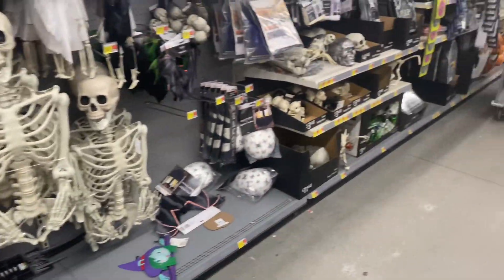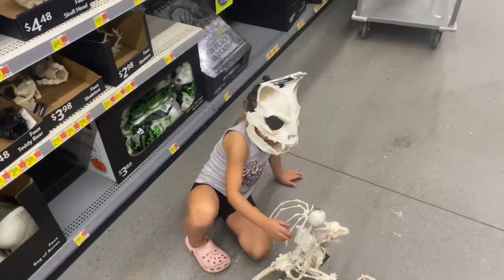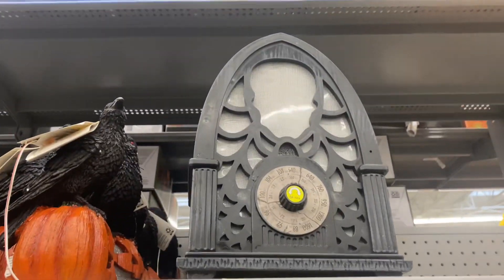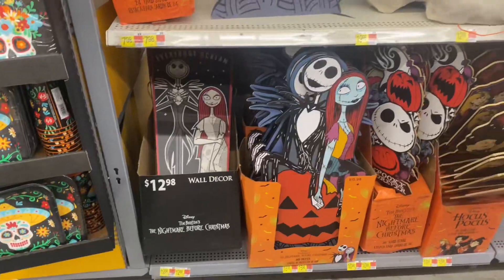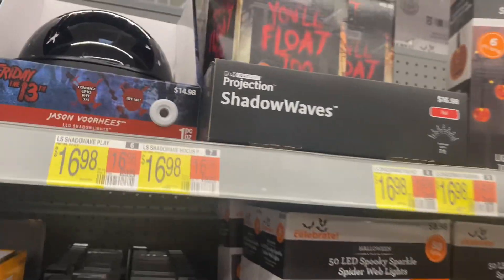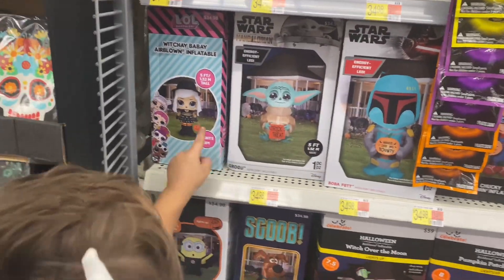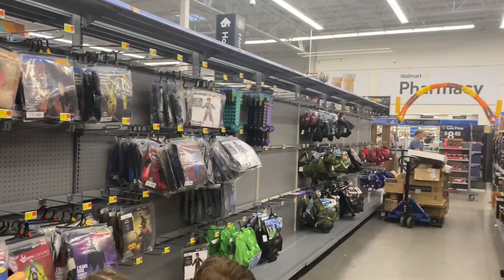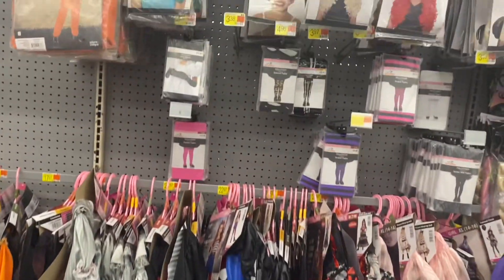WALMART HALLOWEEN 2022 !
A quick walk through video of what our Walmart has in store so far for Halloween 2022!